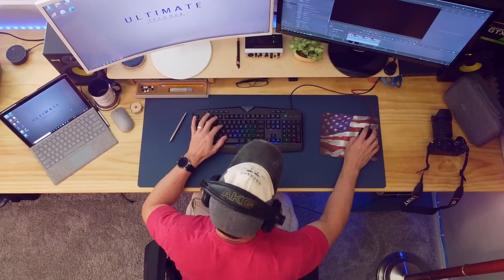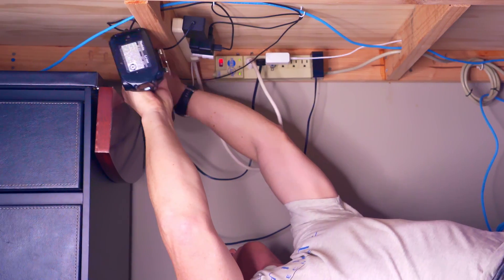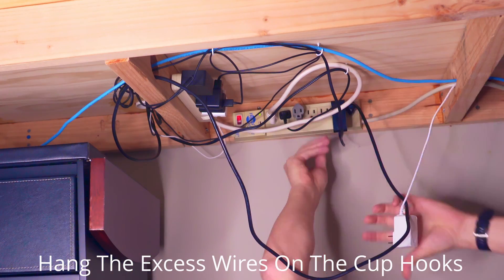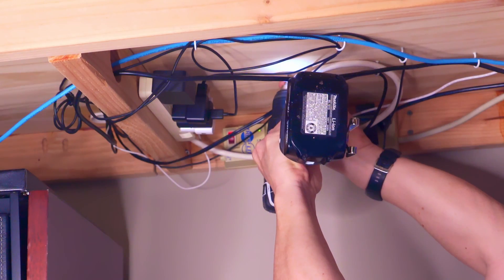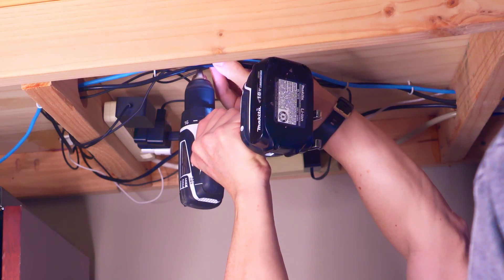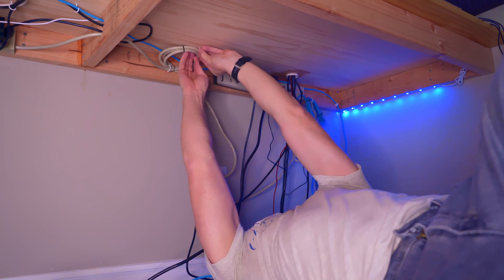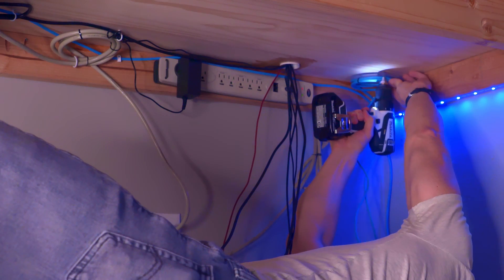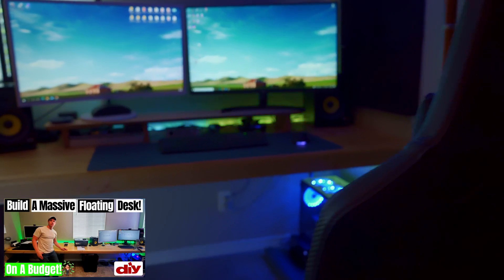When You Need To Clean Up Those Computer Wires!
Welcome back to The Ultimate Tech Hub. On today's episode we show you the Easiest Wire Management Technique that costs around $6! . If you have any questions about this video please leave them in the comments down below. Thanks again for watching the Ultimate Tech Hub Channel!

Supplies & Tools:
Liberty 7/8" Cup Hooks (Pack of 36), White
BLACK+DECKER 20V MAX Cordless Drill / Driver, 3/8-in.
Yakamoz 20Pcs 0.3-1.6mm Shank Mini Micro Drill Bit Set
Twist Ties

FLASH SALE!!!

0:00:00 Introduction
0:00:10 Supplies & Tools Needed
0:00:26 Easy Wire Management Solution